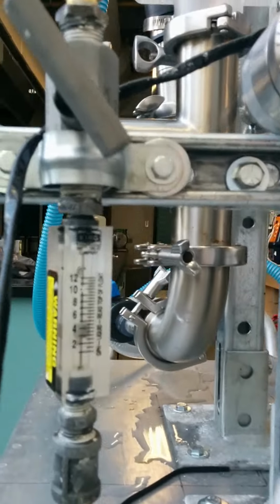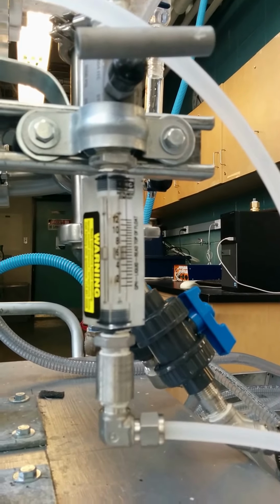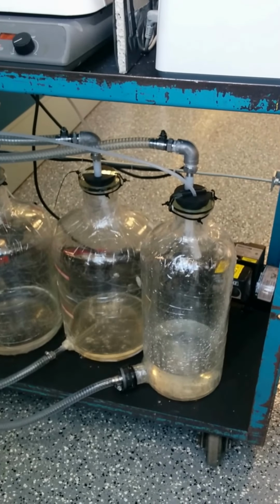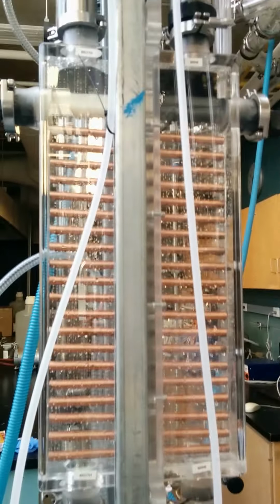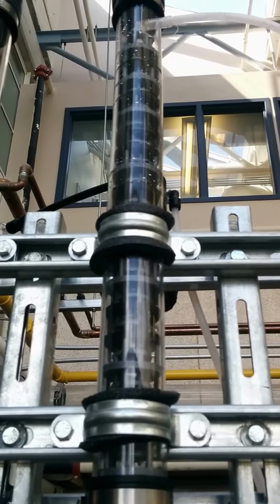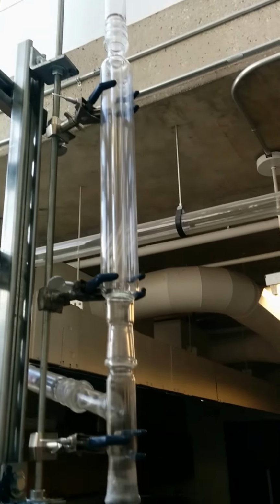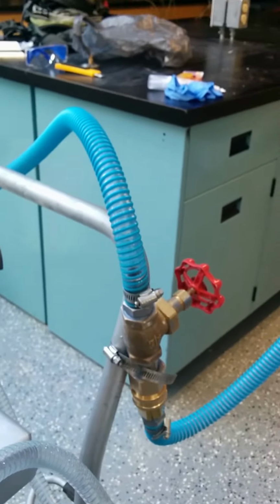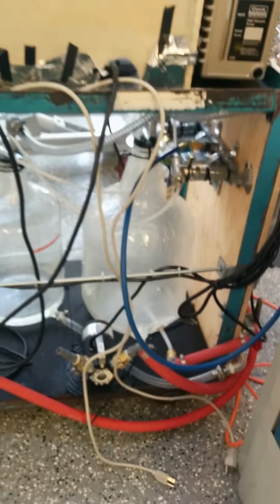Testing SAM at Sheridan College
This is the first test of fluids under vacuum of a bench scale Pass-through distillation apparatus. It is the product of  a collaboration between Drystill Technologies and Sheridan College.